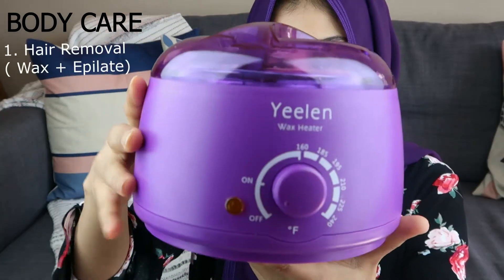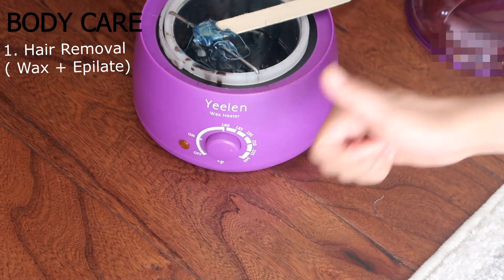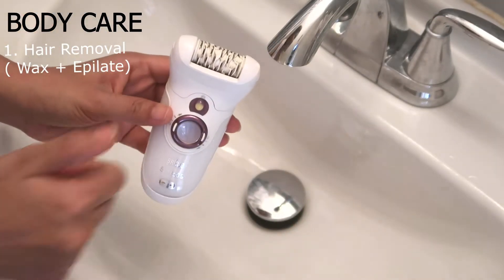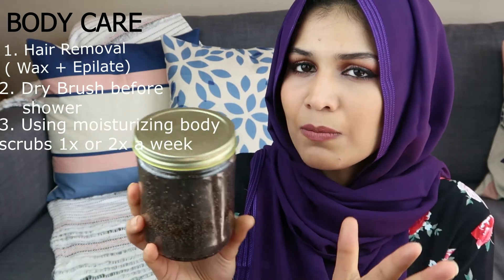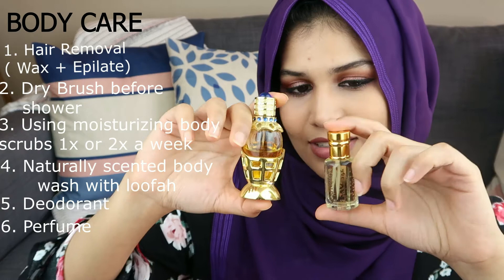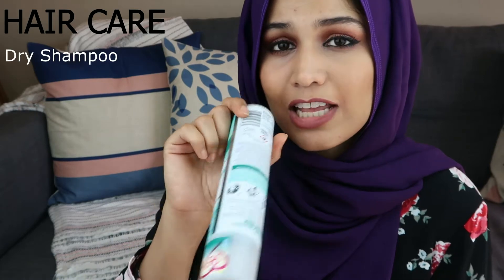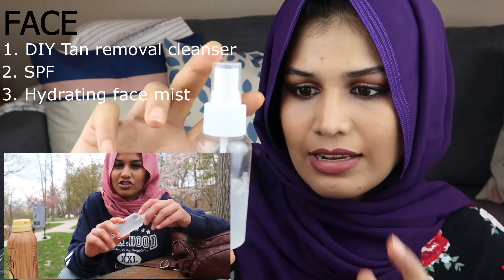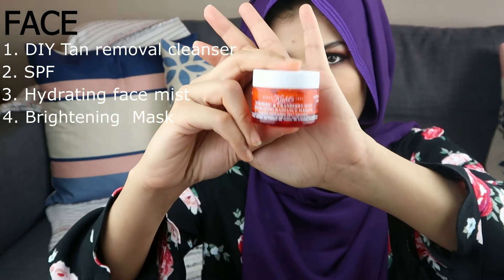Summer Hygiene & Beauty Must Haves! Avoid Smelly Armpits & Tan This Summer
Hey Guys,
I have shared my list of must haves to avoid stinking armpits and excessive tan. As gross as it sounds, it's an unavoidable issue but these products help a great extent.

Products mentioned:
Wax heater

Hair:
Dry Shampoo

Face:
Kheils mask